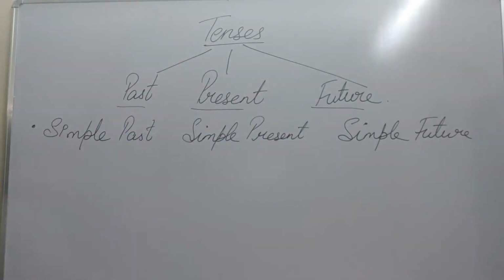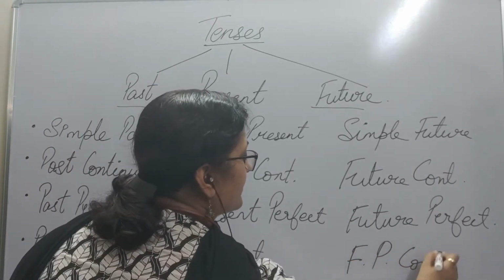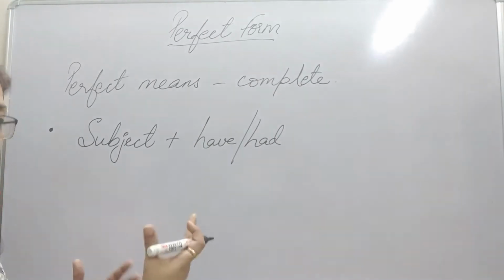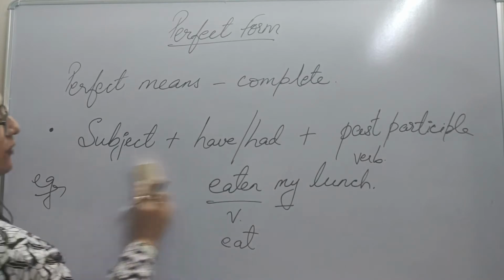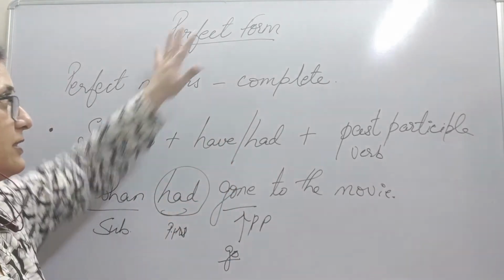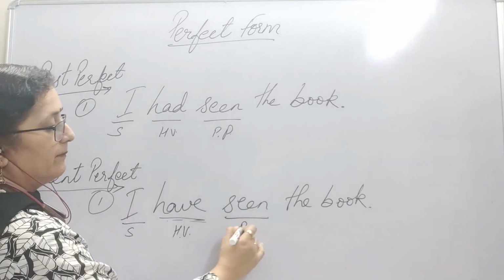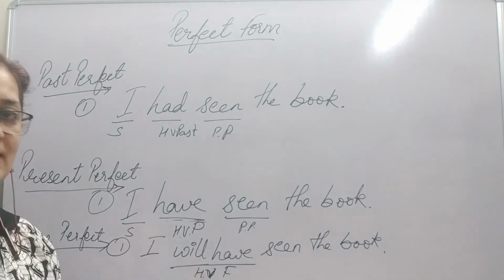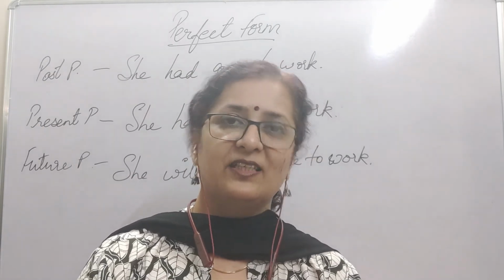Perfect Tense Class 7